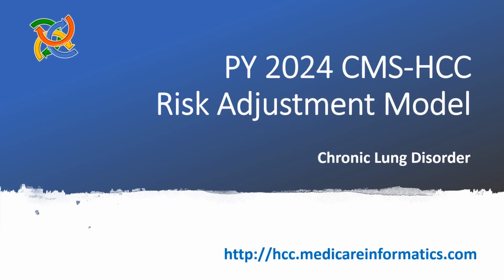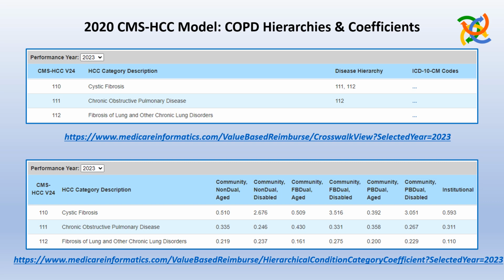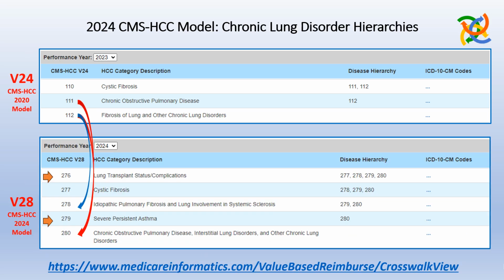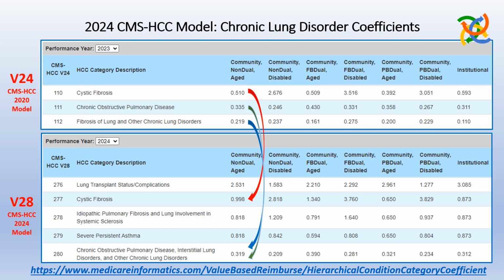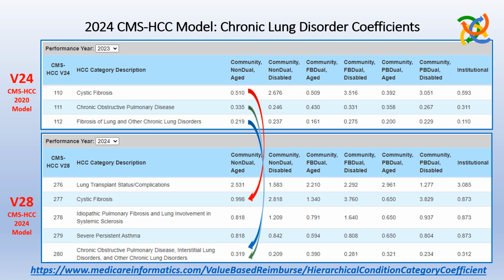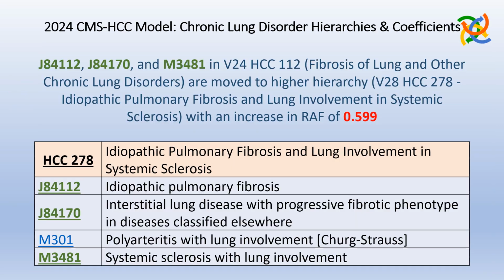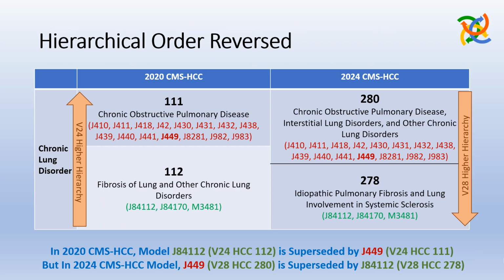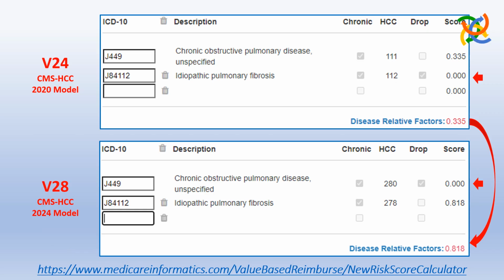PY 2024 CMS-HCCRisk Adjustment Model (COPD)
Changes in Chronic Lung Disorder Disease Group in PY 2024 CMS-HCC Risk Adjustment Model